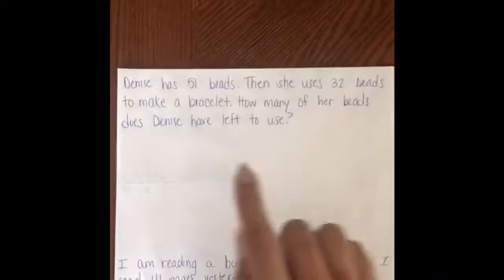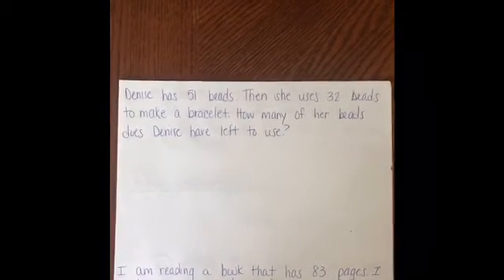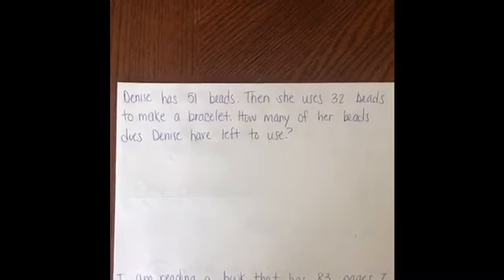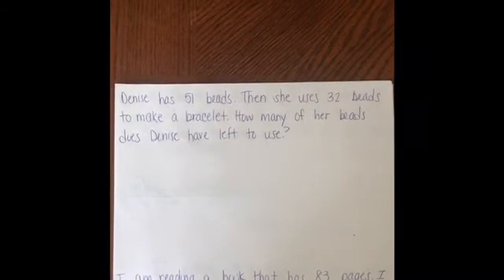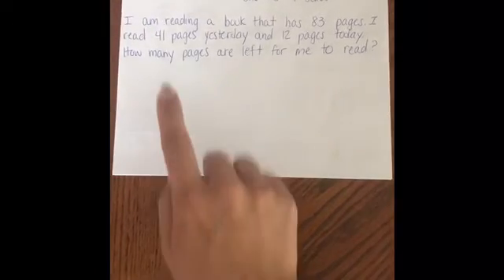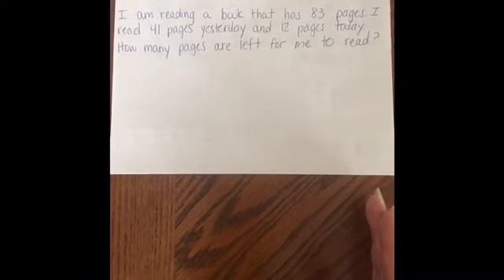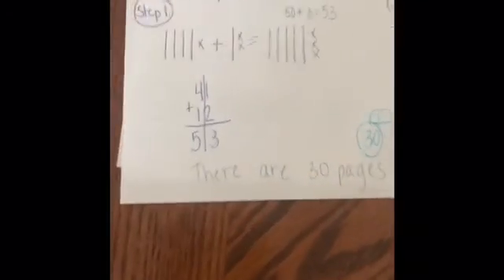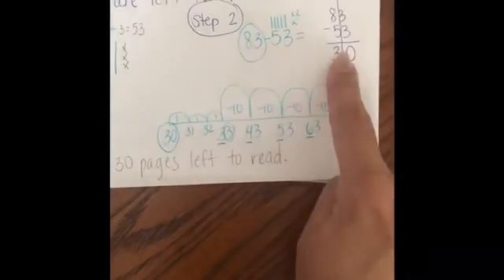Beads and Book Story Problems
Here are our word problems for today. Again, they are from your Clever page...once you login, clicking on Miss Alves Teacher Page for my weekly resources and K-5 Resources under Grade 2. Keep trying your best. I miss you all.

*Viewing the YouTube videos is optional as an enrichment opportunity. YouTube is a third party and has no contractual relationships with BPS. BPS cannot ensure that YouTube is safeguarding or protecting your child’s privacy.
*Ver os vídeos do YouTube é opcional como uma oportunidade de enriquecimento. YouTube é uma terceira pessoa e não tem nenhum relacionamento contratual com as BPS. As BPS não podem garantir que o YouTube está a salvaguardar ou a proteger a privacidade da sua criança